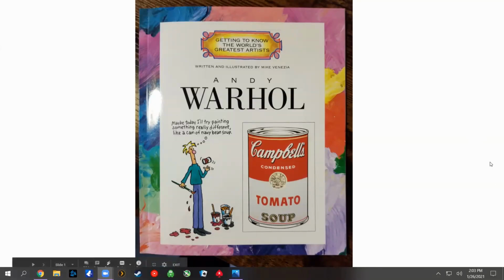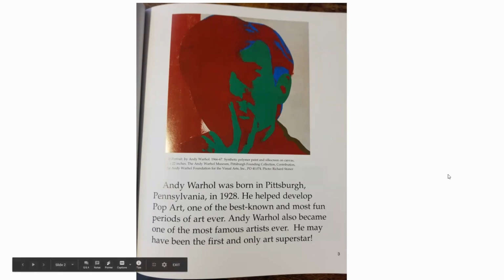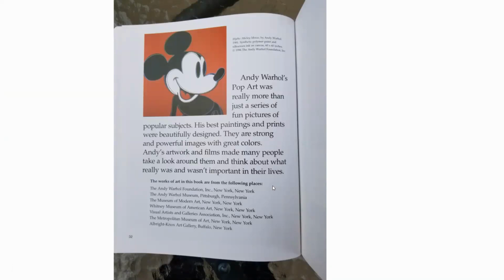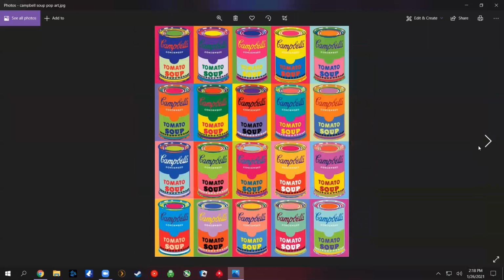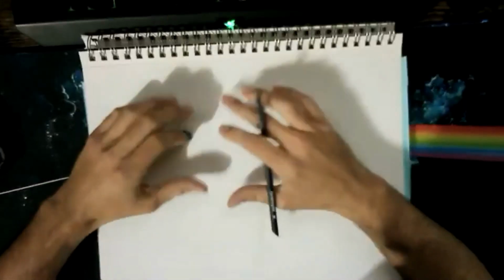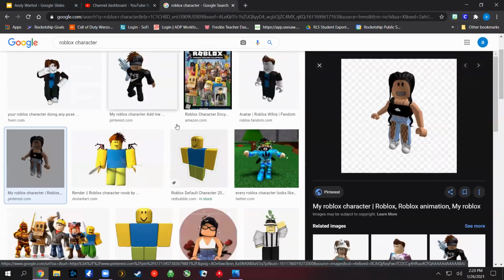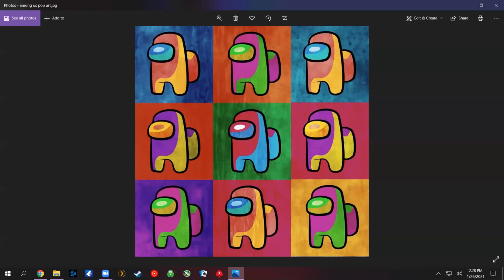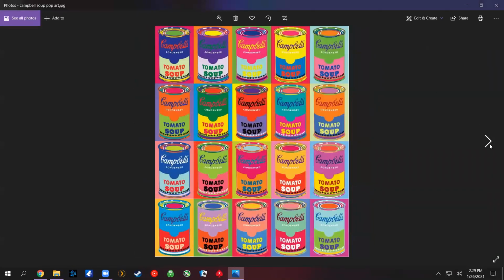Andy Warhol Part 1 (Level 2)